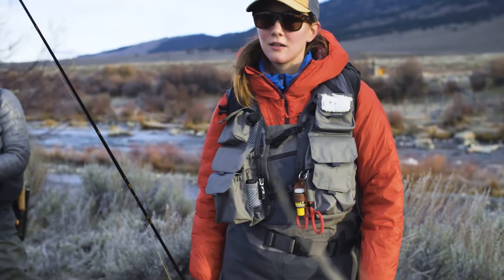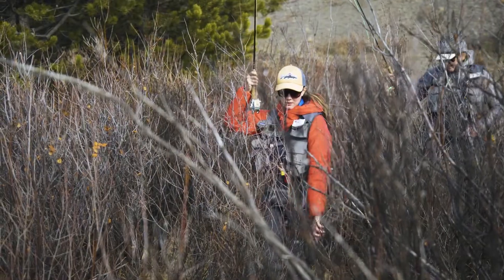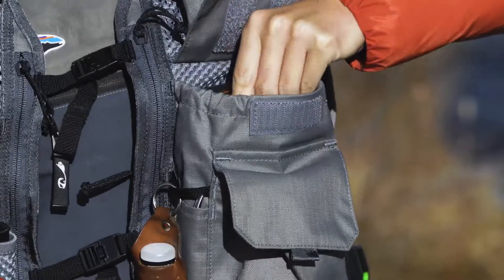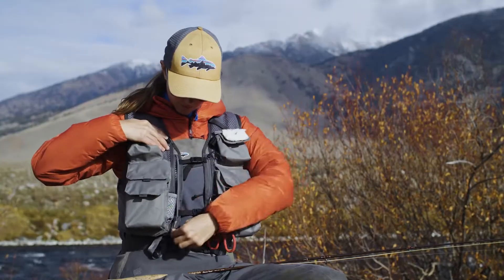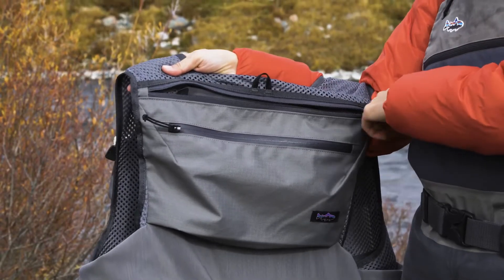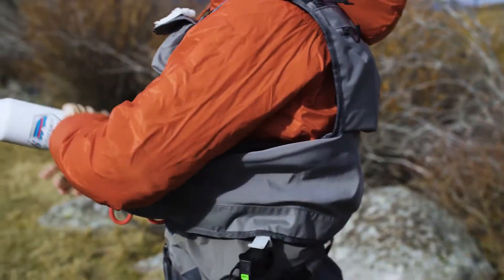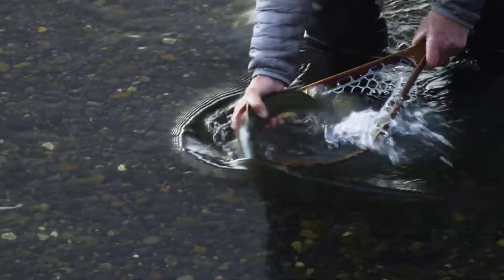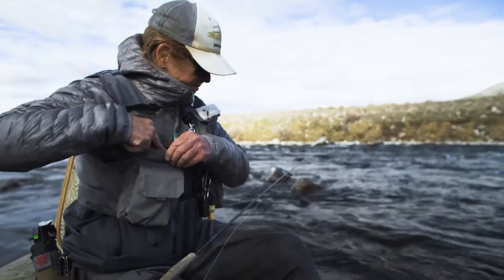Patagonia® Stealth Pack Vest - lekka kamizelka wędkarska